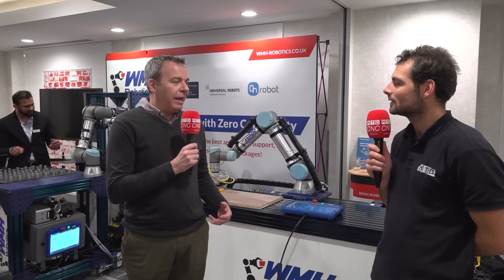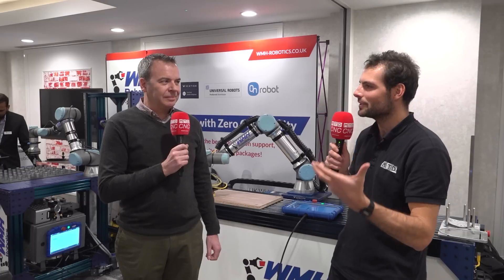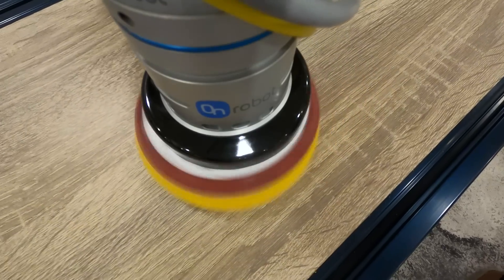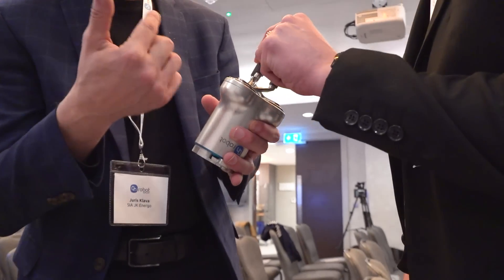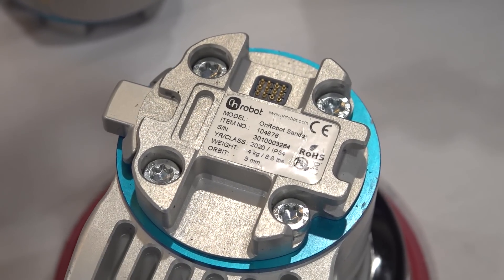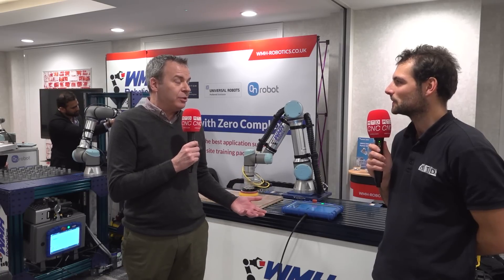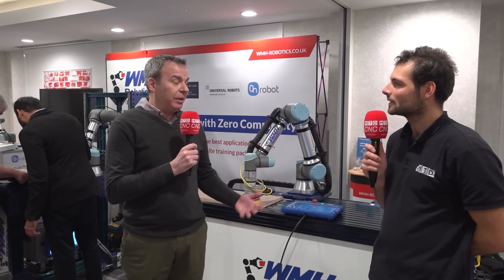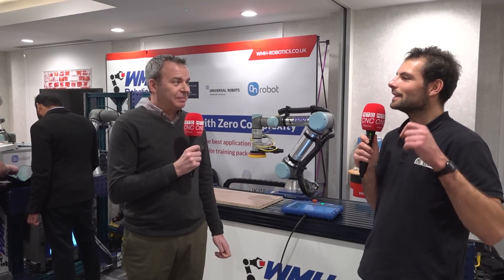All about D:PLOY and plug-and-play automation with OnRobot & Universal Robots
Manufacturers can now make products more quickly and competitively in the UK with automation from Universal Robots and D:PLOY from OnRobot. At the OnRobot event in Manchester, Rowan Easter-Robinson of MTDCNC is with Mark Gray of Universal Robots to understand the benefits of D:PLOY and collaborative solutions. Helping SMEs adopt automation quickly and easily, OnRobot make plug-and-play components that fit on the end of Universal Robots robotic arms. These systems are simple to deploy and offer specialised software aimed at non-programmers. D:PLOY improves manufacturing capacity and helps SMEs automate simple jobs efficiently to replace the dull, dirty, and dangerous with better productivity, operator health and safety, and reduced scrap.

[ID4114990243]